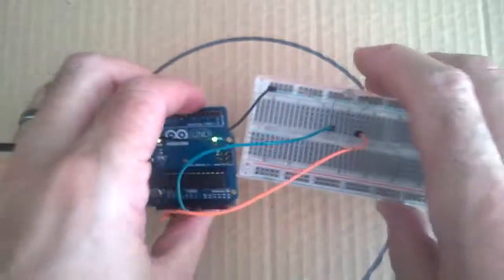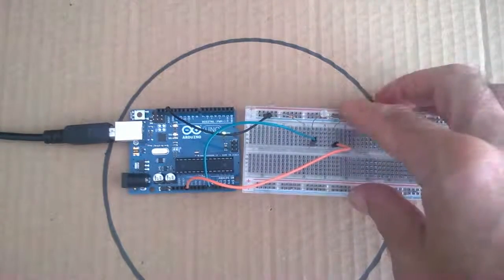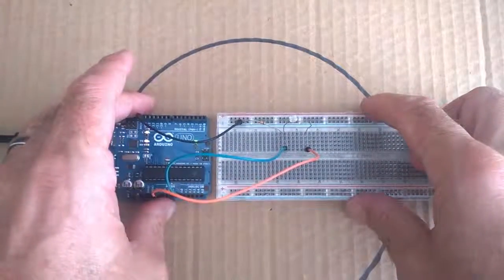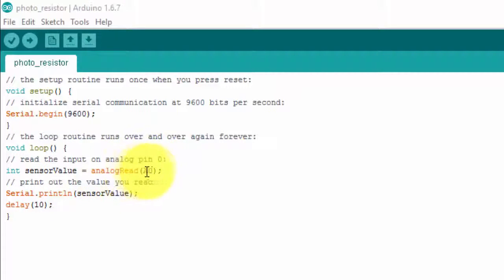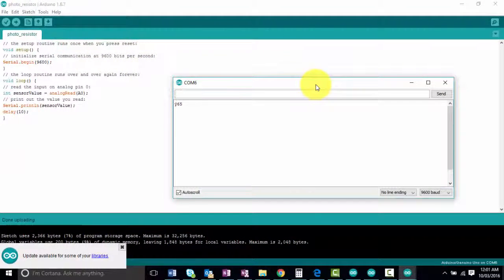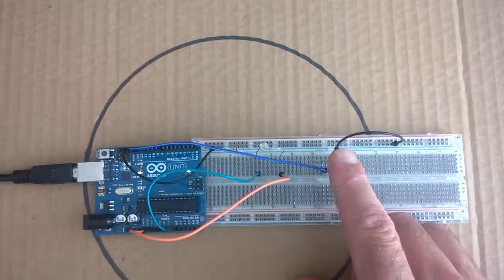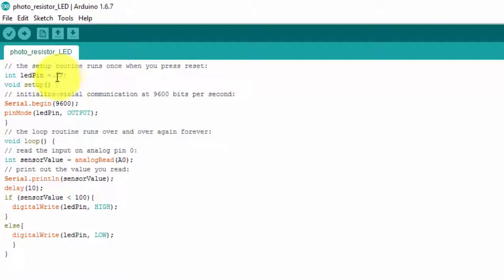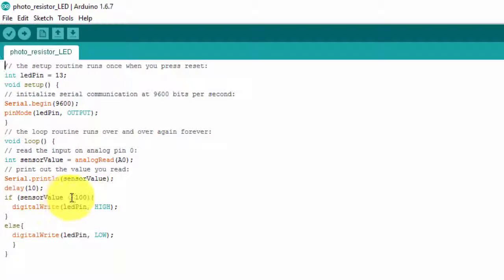Lesson 7 - Sensors: Light and Temperature - Arduino a Quick Start Guide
In this Arduino Quick Guide lesson we learn more about using the analogWrite() function to read values from sensors attached to our Arduino analog pins. We also learn how to use if statements to allow our sensors to trigger actuators such as an LED or motor which is also attached to our Arduino.

Arduino Quick Guide | Arduino Quick Start | Arduino Getting Started | Arduino Beginner | Arduino Basics | Arduino First Steps | Arduino Guide | Learn Arduino | Arduino a Quick Start Guide